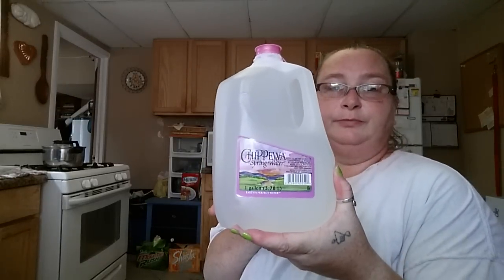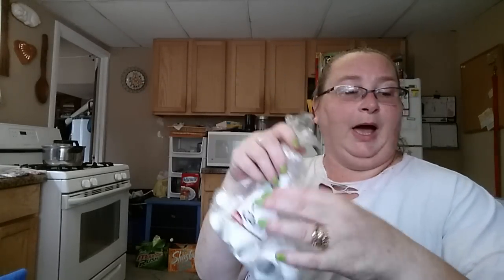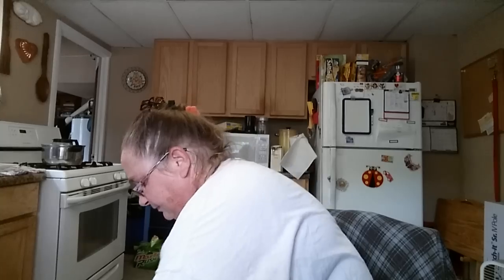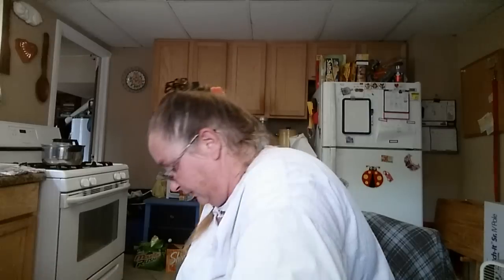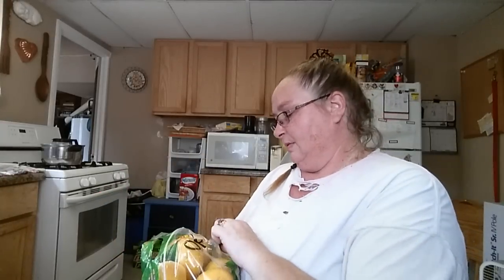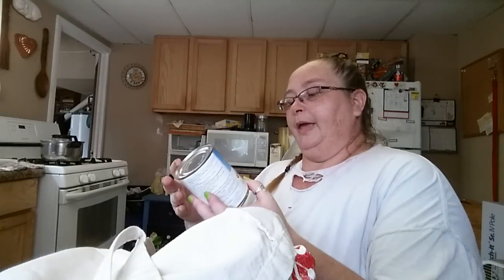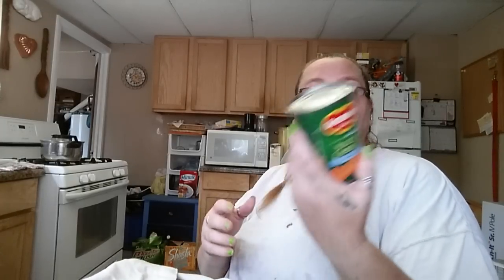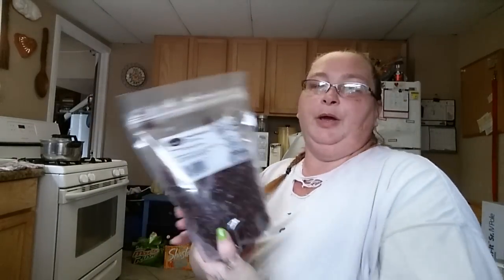small review/ food pantry haul#4